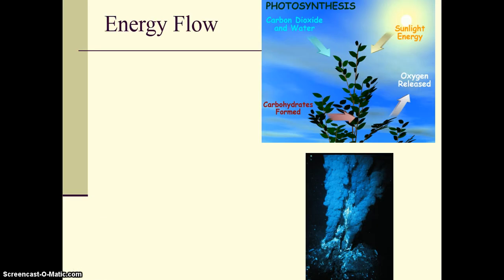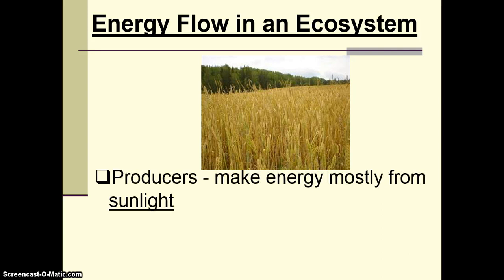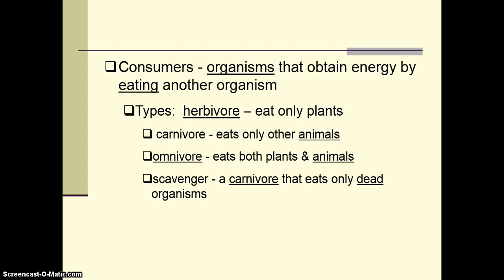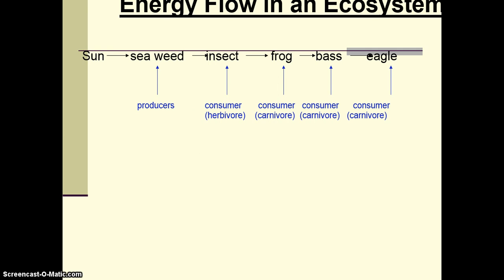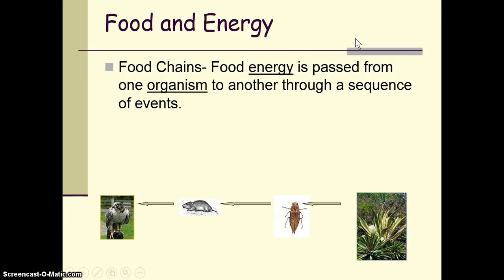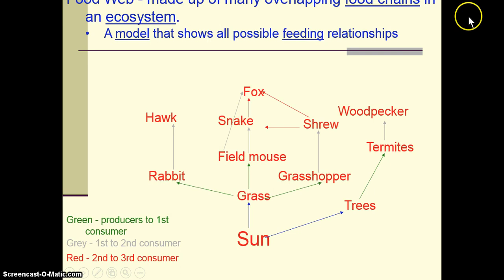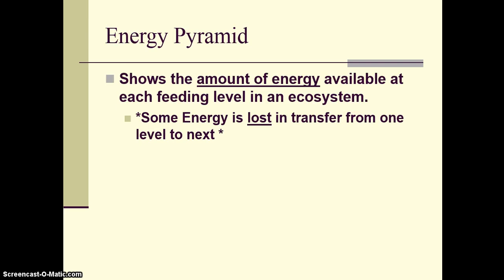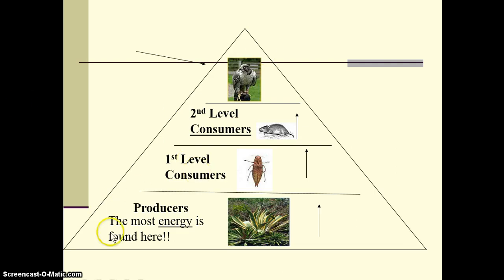7Food and Energy